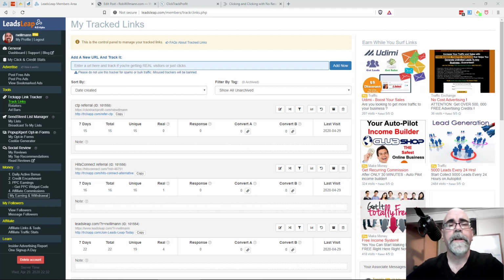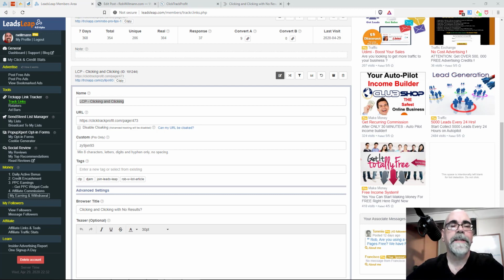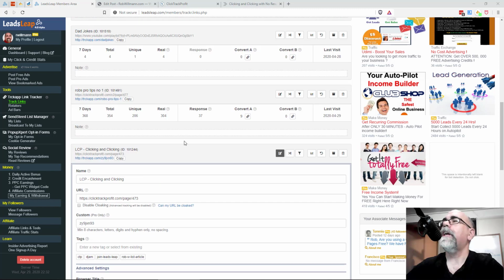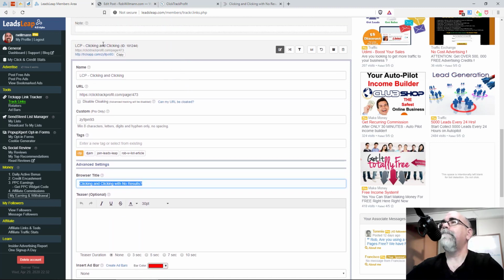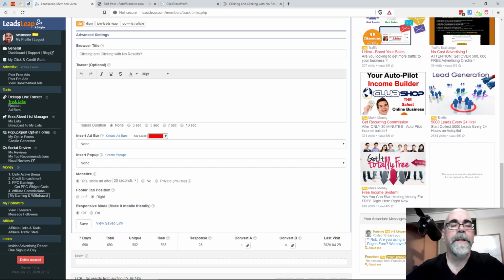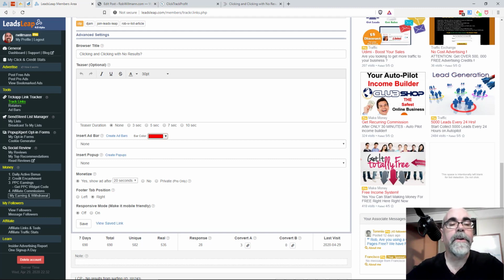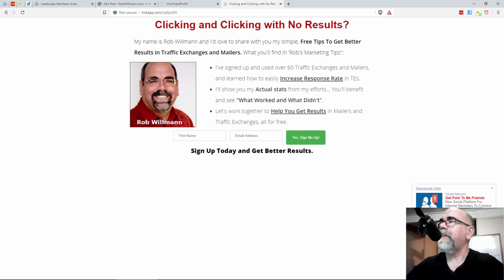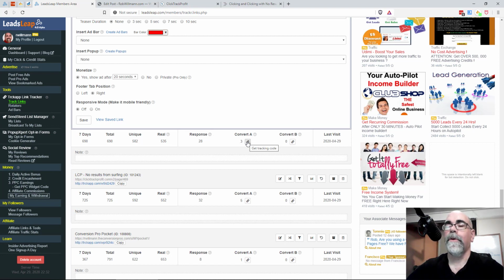How To Track Your Web Traffic Like a Pro - RobWillmann.com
Have you ever wondered where you web traffic comes from? If so, I highly recommend using LeadsLeap. They're who I use for my web tracking.

I've had good results with them, and the stats are very granular, giving me the kind of data I need to propel my marketing to the next level.